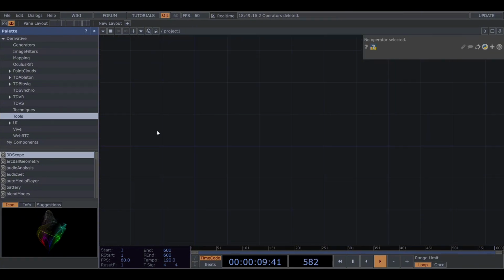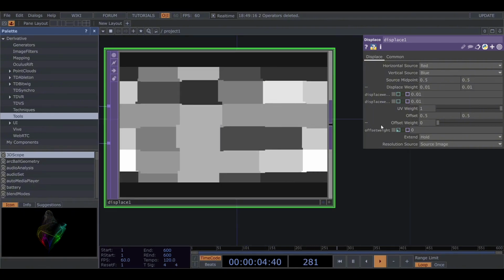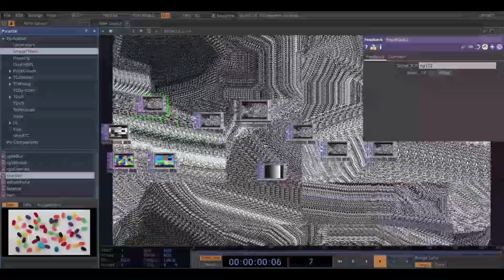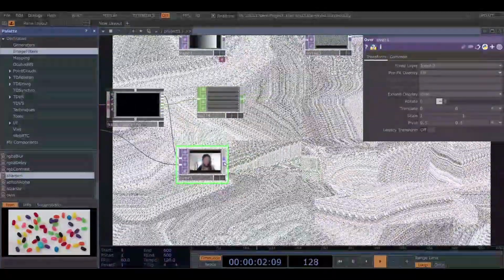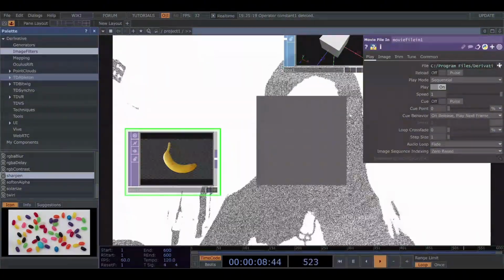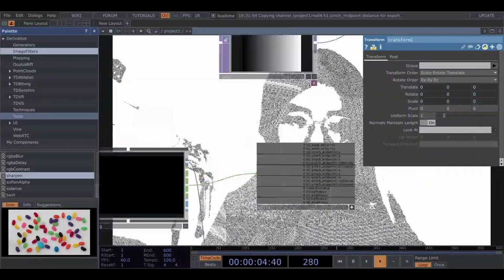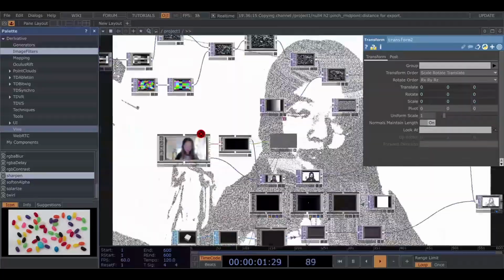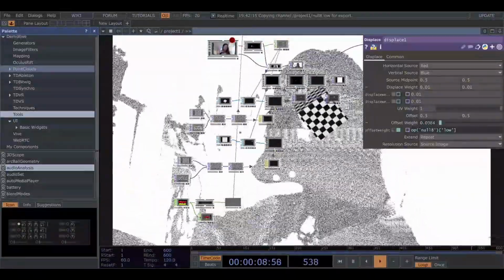TouchDesigner Tutorial- Becoming a Data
Inspired by Rosa Menkman’s exploration of image compression and digital distortion, I want to explore the topic about entering the compression world, becoming one of the data. The topic invites audiences to experience the transformation of digital information. Through interacting with camera, participants embody a piece of data and navigate through various realms of compression such as pixelation and dithering, block processing, and vectorization. The project reimagines compression not just as a technical process, but as a dynamic journey of reconstruction and evolution of information.